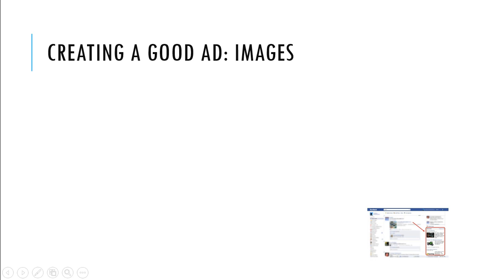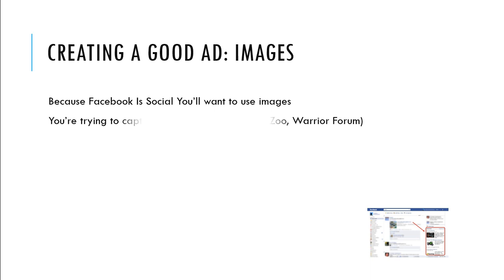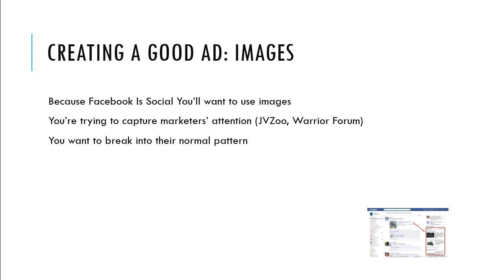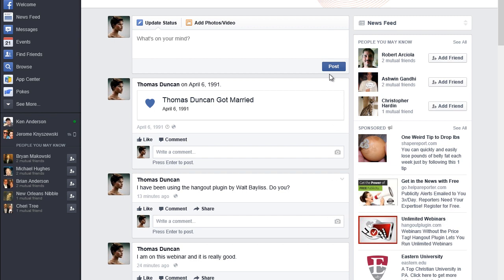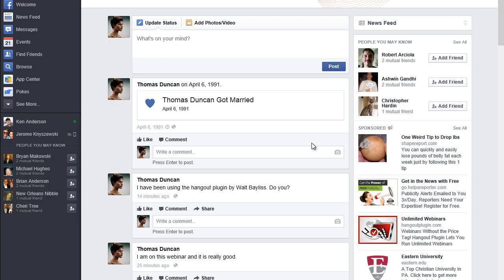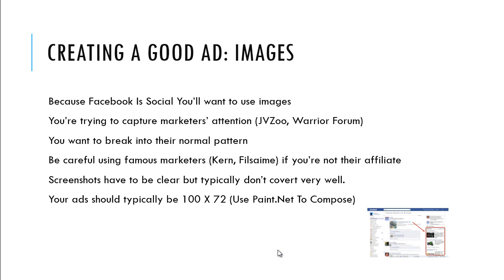Facebook Ads Part 4 - Images